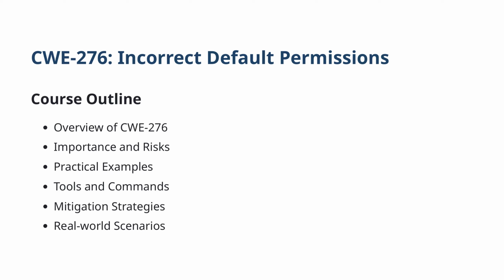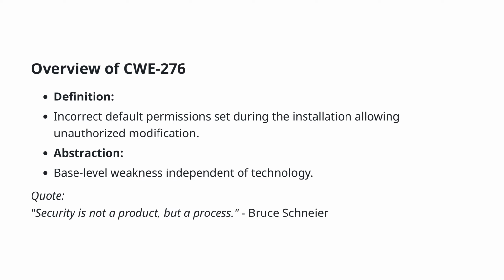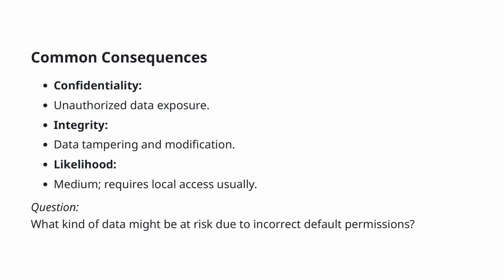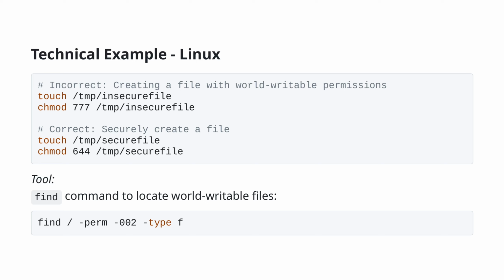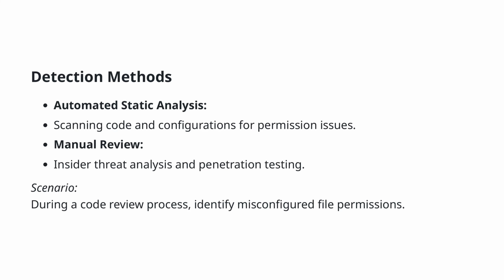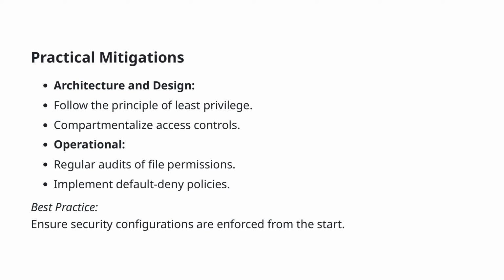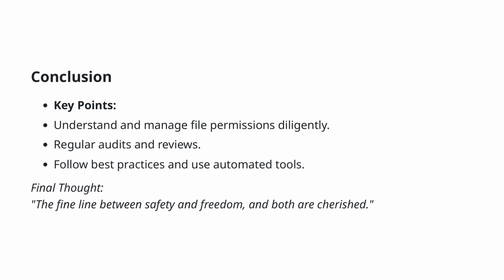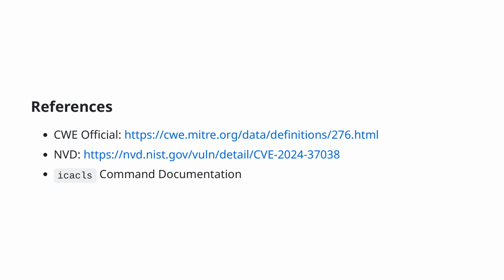Mastering CWE-276: Incorrect Default Permissions | Secure Your Systems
Dive into CWE-276: Incorrect Default Permissions and learn to secure your installations. This course provides an in-depth look at the risks, common consequences, and practical strategies to mitigate incorrect default permissions.

    Key Concepts Covered:

    1. Overview of CWE-276
    2. Importance and Relevance
    3. Technical Examples in Linux and Windows
    4. Detection Methods
    5. Practical Mitigations
    6. Real-world Scenarios

Stay ahead in cybersecurity.